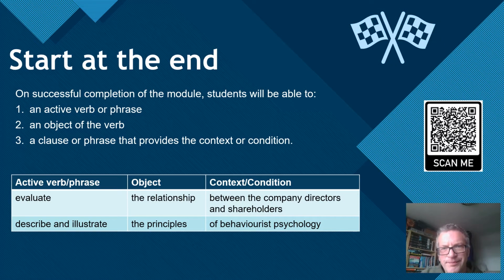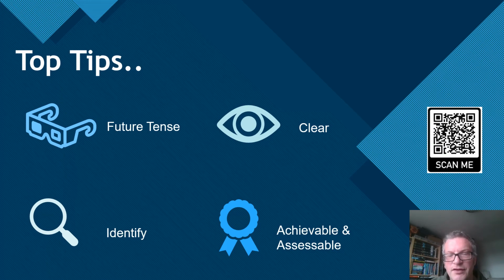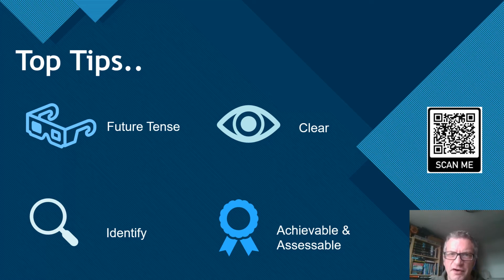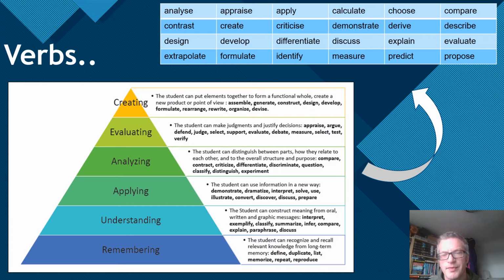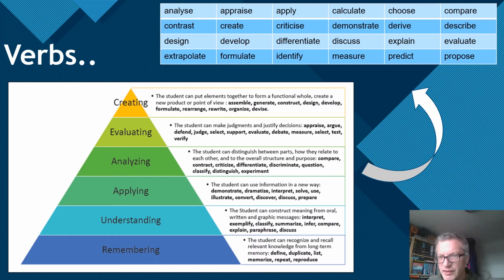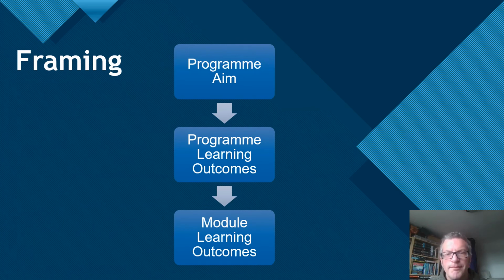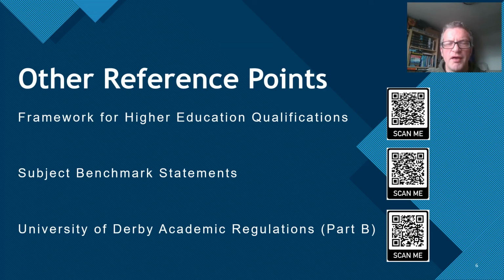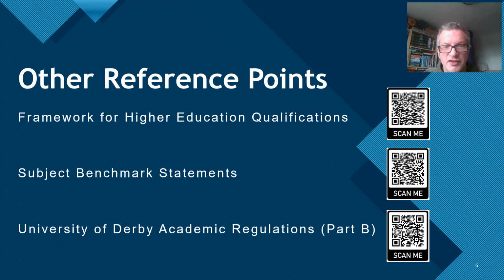Learning Outcomes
Considerations and structuring learning outcomes -  2/3 in Module Specification Series